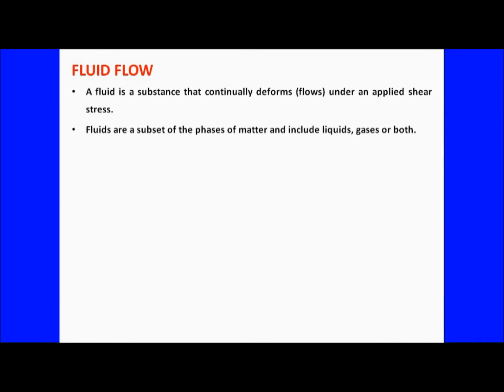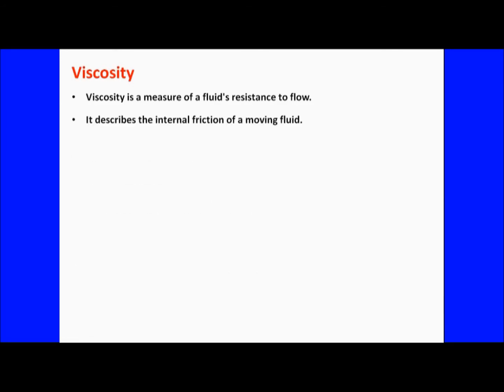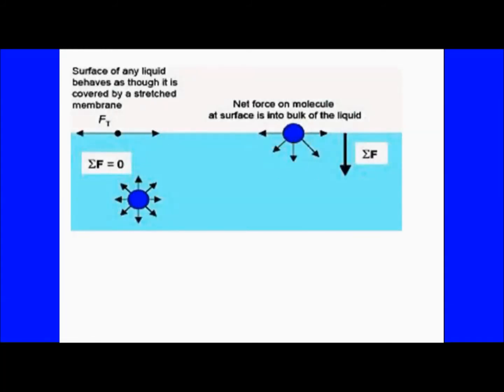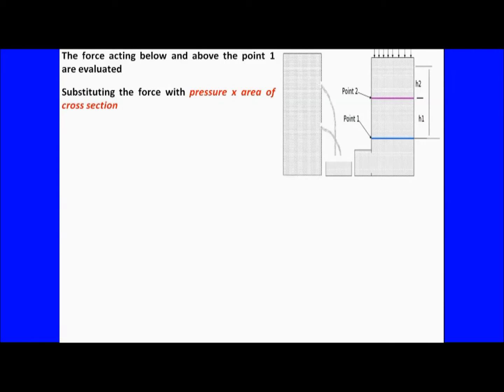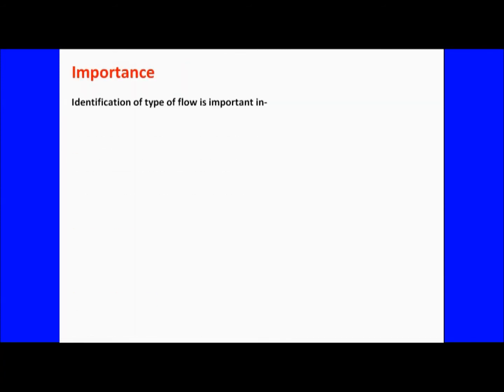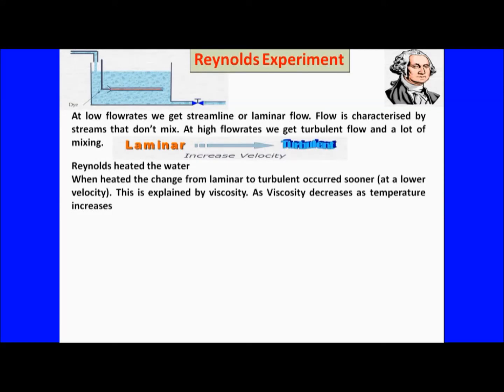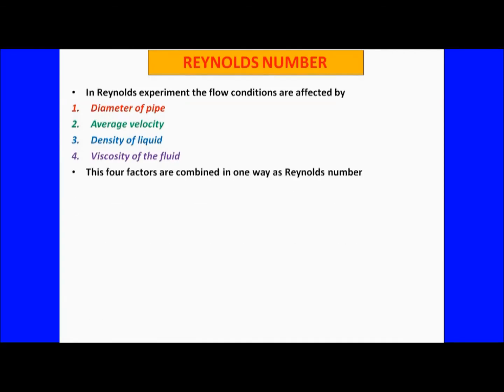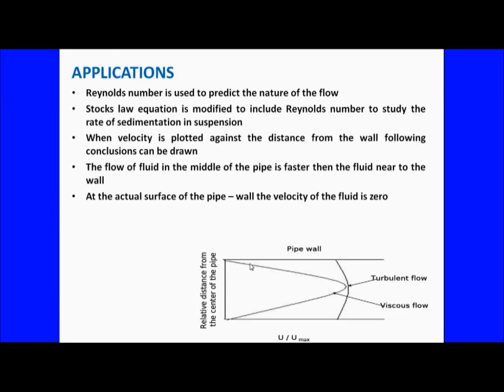Flow of Fluid (Part-I)